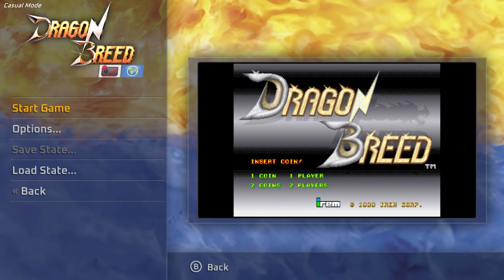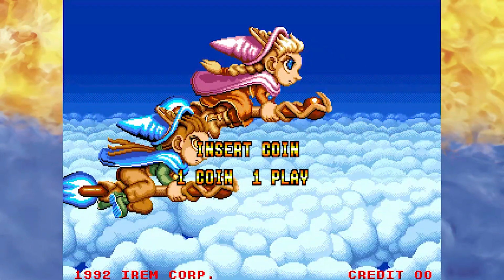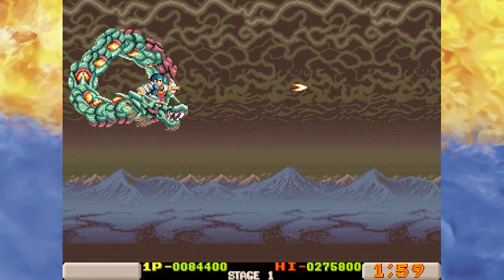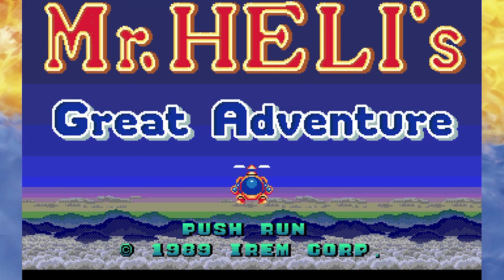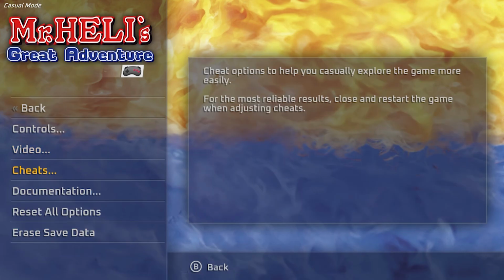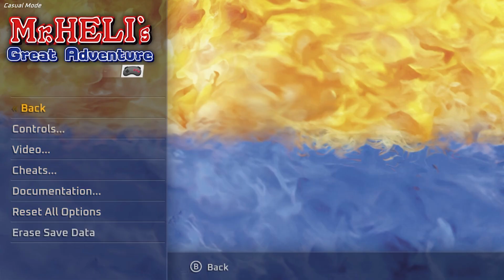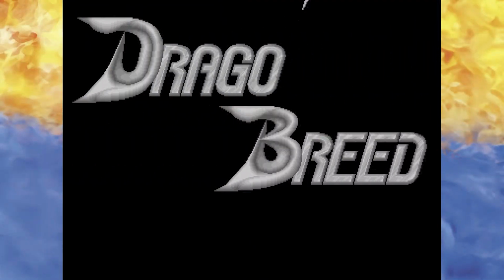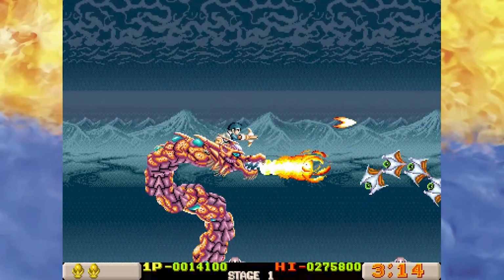Irem Collection Vol. 3 Review – Forgotten Shooters Make a Decent Comeback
Explore three cult-classic arcade shooters in Irem Collection Vol. 3. Mystic Riders, Mr. Heli, and Dragon Breed finally return with modern upgrades.